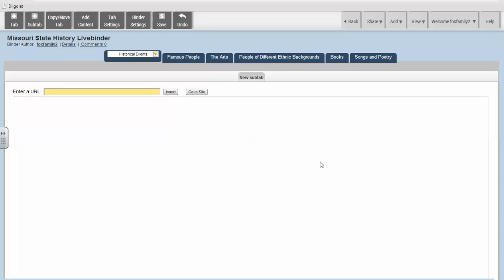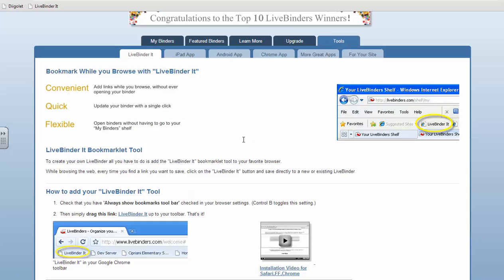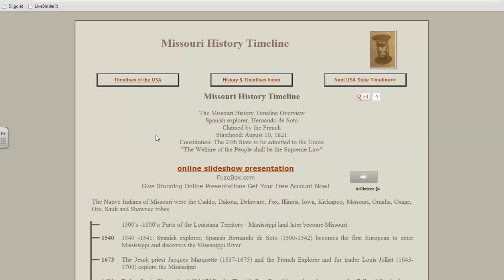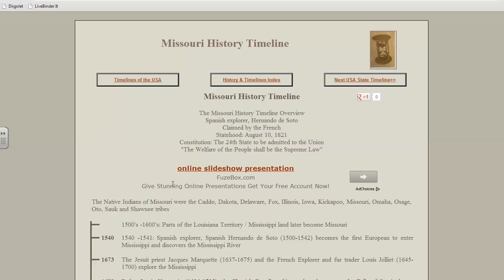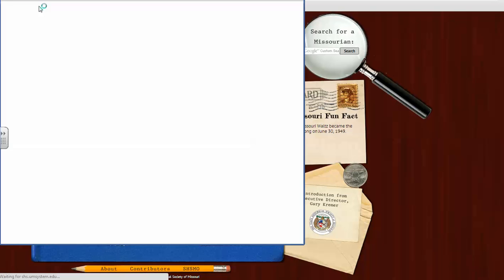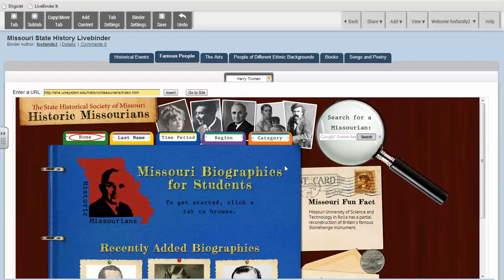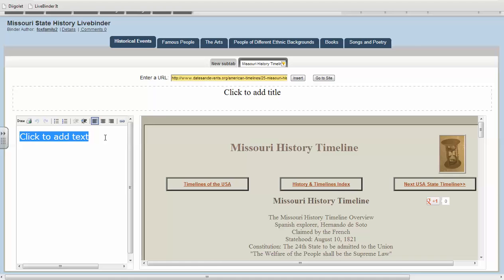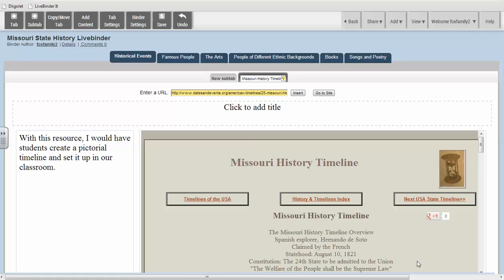Livebinder Bookmark tool, creating subtabs, and tab layout